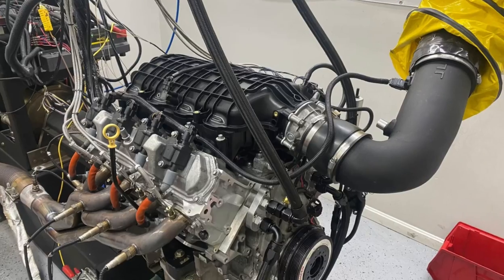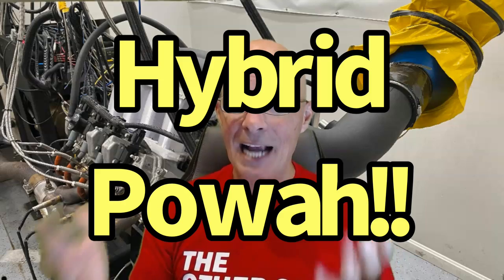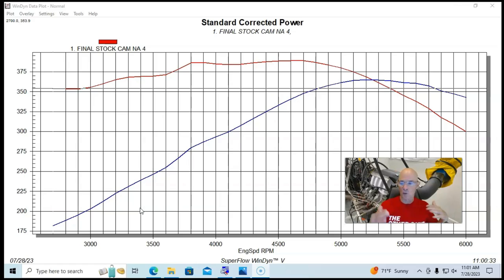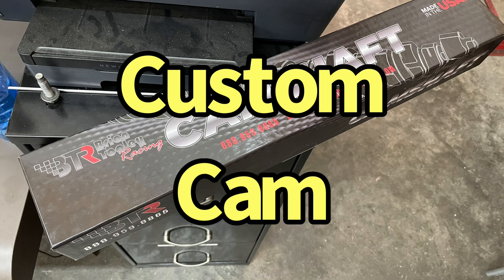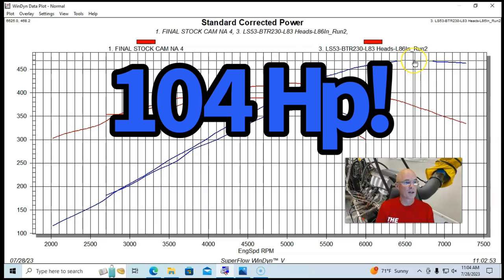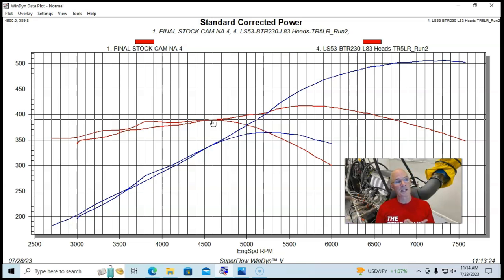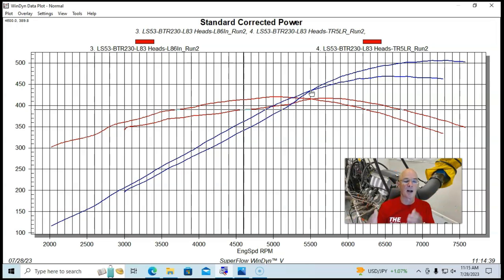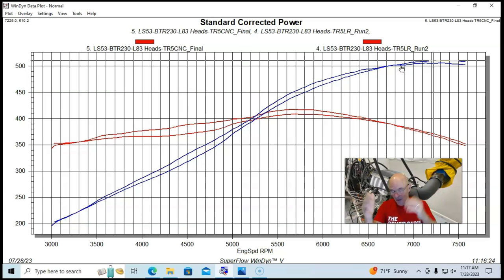HOW TO: LT HEAD SWAP AN LS. GEN V L83 HEAD SWAP ON A GEN 4 5.3L L33. HOW MUCH HP ARE THEY WORTH?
CAN I RUN LT HEAD ON AN LS? WILL LT HEADS FIT ON AN LS? WILL 5.3L L83 HEAD WORK ON A 5.3L LS? HOW MUCH POWER WILL LT HEADS ADD TO AN LS? DO I NEED A CUSTOM CAM TO RUN LT HEADS ON AN LS? WHAT IS THE BEST INTAKE TO RUN ON L83 HEADS? HOW WELL DOES THE L86 INTAKE WORK ON AN L83? WHAT EXHAUST DO I RUN ON THE LT HEAD SWAP? CAN I RUN VVT ON THE LT HEAD SWAP? HOW MUCH POWER IS AN LT HEAD SWAP WORTH? CHECK OUT THIS VIDEO WERE THE GUYS FROM BRIAN TOOLEY RACING SWAPPED ON A SET OF STOCK L83 (LT-BASED) HEADS ONTO A GEN 4 5.3L LS. CHECK OUT THE POWER GAINS OFFERED BY THE LT HEADS, CUSTOM CAM AND L86 INTAKE ON THE LS. ALSO TESTED AN INTAKE UPGRADE, COMPARING THE L86 INTAKE TO THE BTR LONG RUNNER TRINITY!